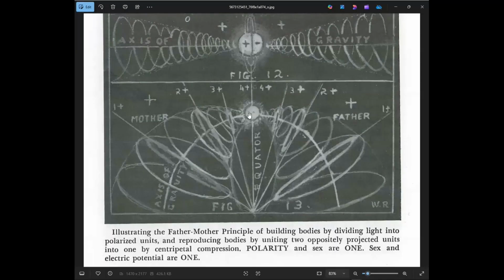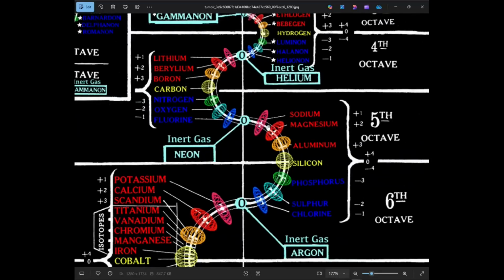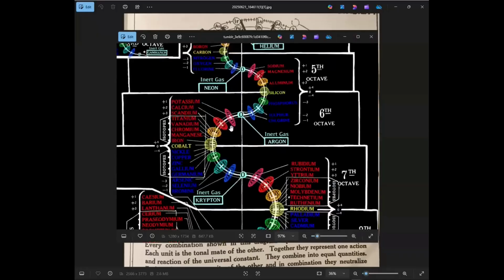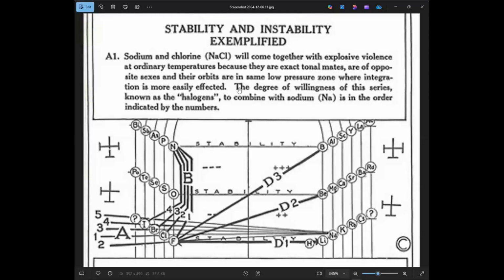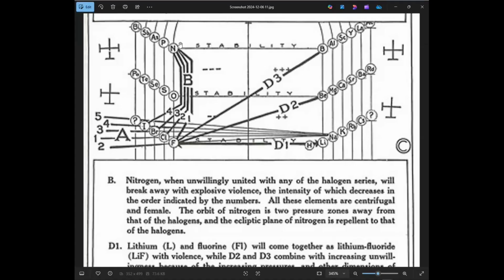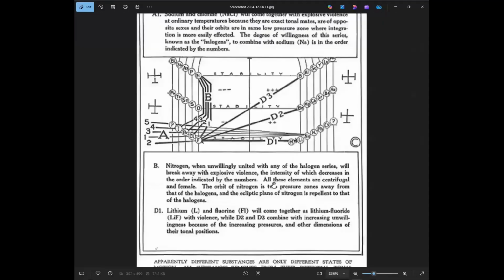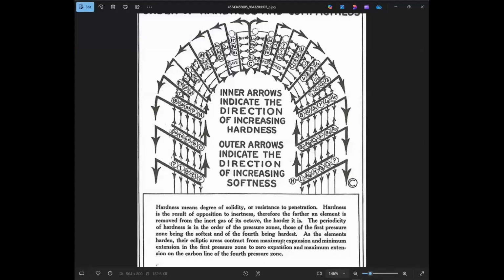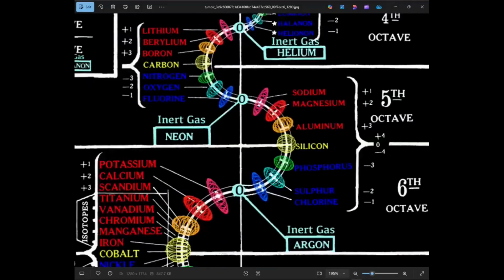Exploring VALENCE, THE 11th Dimension of Motion in Walter Russell's Concept--The Chemistry Roadmap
In this video, we delve into Valence, Walter Russell's 11th Dimension of motion, exploring how it relates to the periodic table and the bonding of elements. I explain that valence is a unit of tonal relations and how elements like sodium and chlorine exemplify perfect mates with their plus and minus locked potential positions. We also discuss the importance of pressure zones and octaves in determining the stability of these combinations of elements. I encourage viewers to reflect on how Russell's concepts can provide a deeper understanding of chemistry and its principles. Please consider how these insights might apply to your own work with elements and compounds.

If you want to learn about Walter Russell's Science Concepts, the best way is to read the books.  You can find them HERE:

The Russell Science Mastermind is LIVE!!!

What is The Russell Science Mastermind?

The Russell Science Mastermind is a community space designed to help people on their journey of learning Walter Russell’s science concepts.  Our goal is to create well-informed members who, if they choose, can eventually become representatives of Walter Russell’s science concepts.  These representatives will engage in discourse with traditional scientists to advance progress in the human race’s understanding of science and technology that match observations of nature and are clean, renewable, and healthy for the planet Earth and beyond!